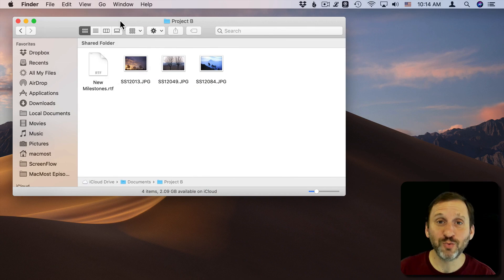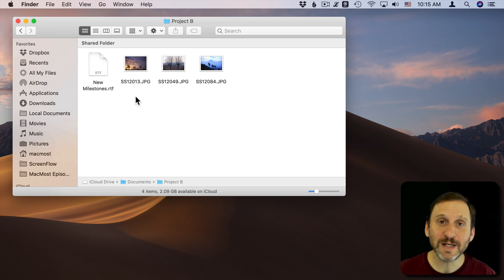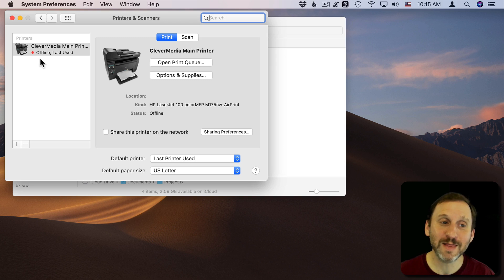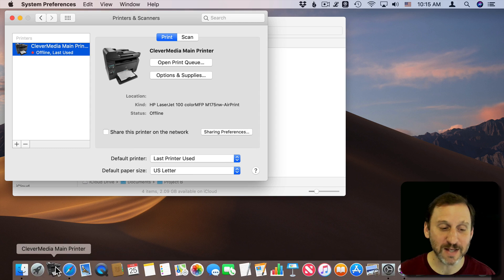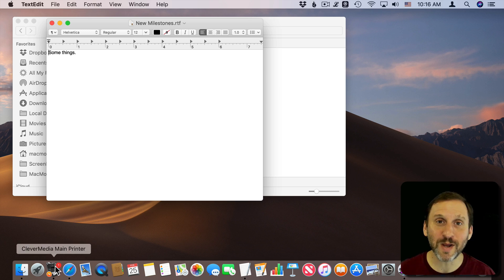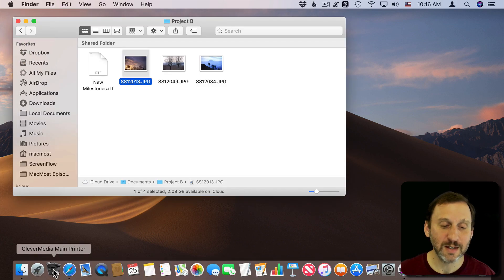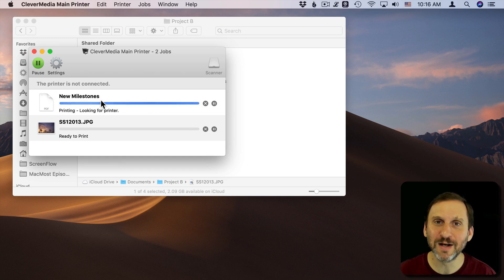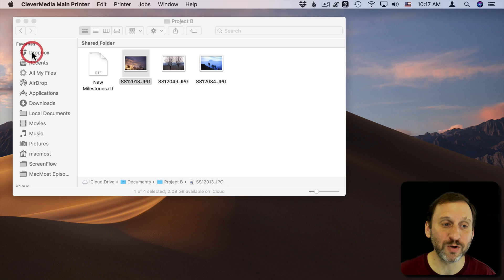Adding Printers To Your Dock (MacMost #1863)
You can add printer icons to the Dock to make it easier to print documents with drag-and-drop. You can also quickly access the printer cue and settings. This is particularly handy if you work with multiple printers.